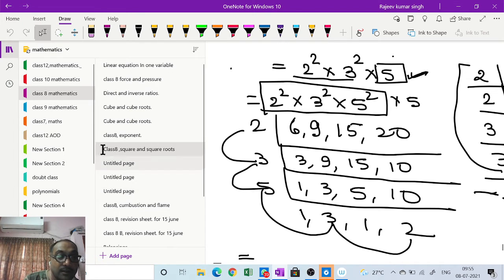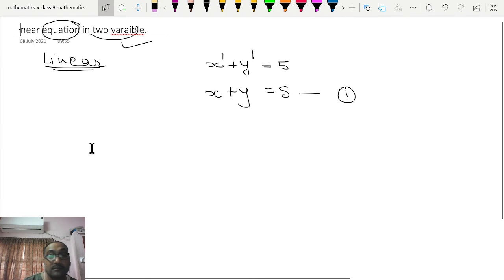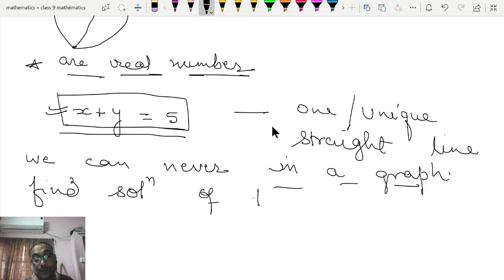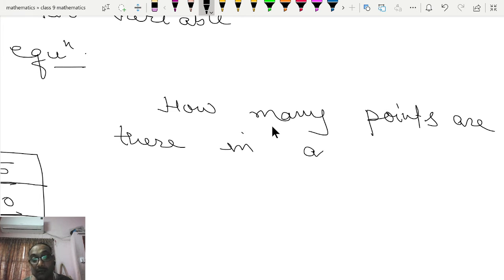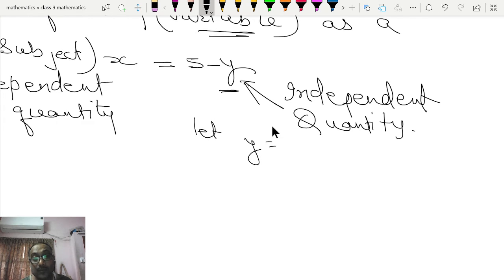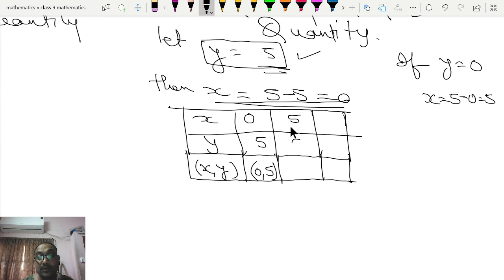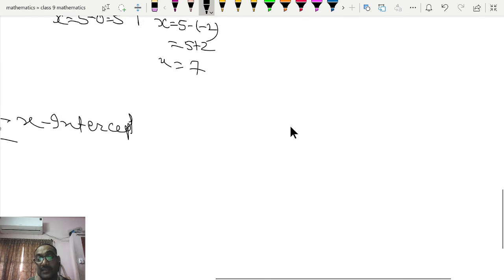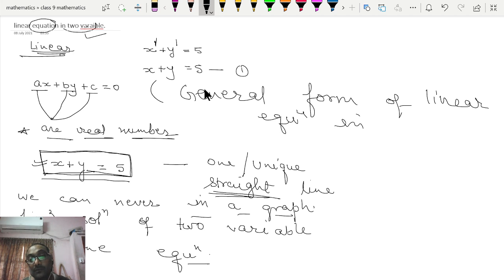class9, linear equation ,1